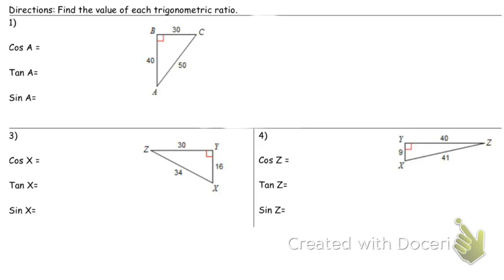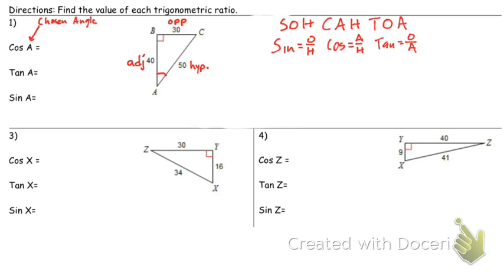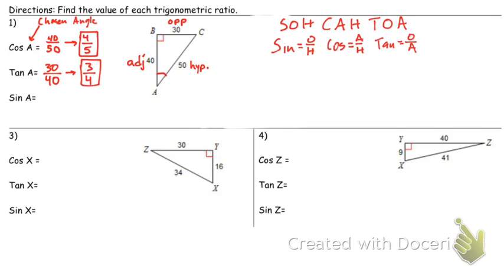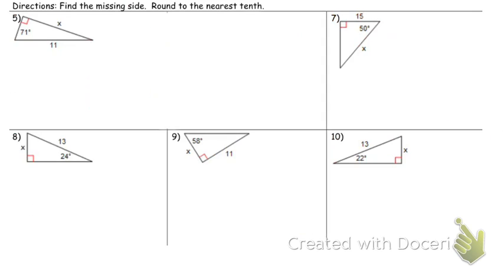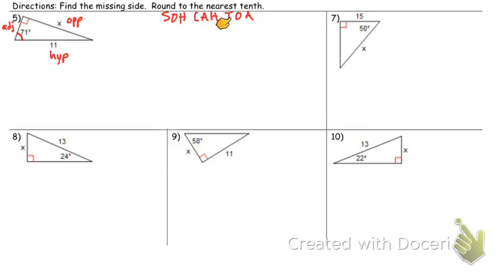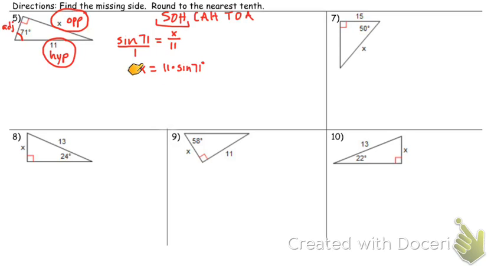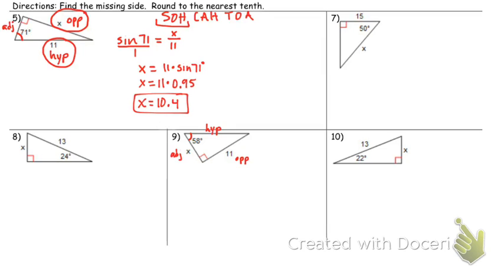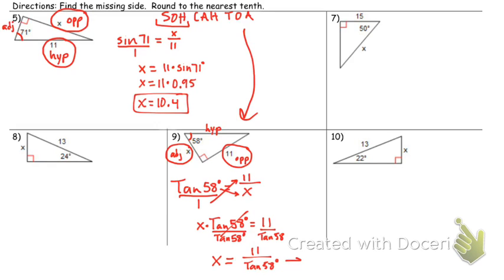Im3 7.4 practice problems worked out